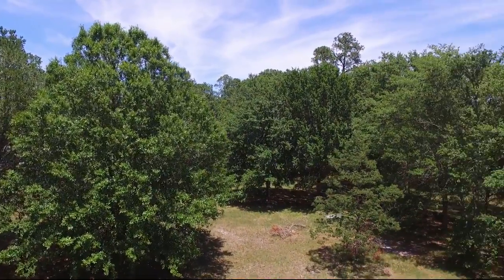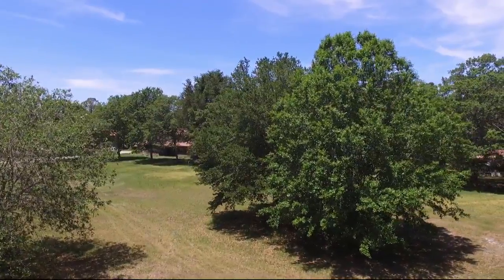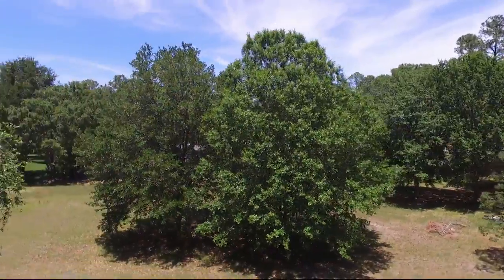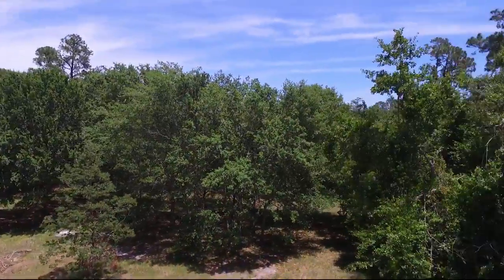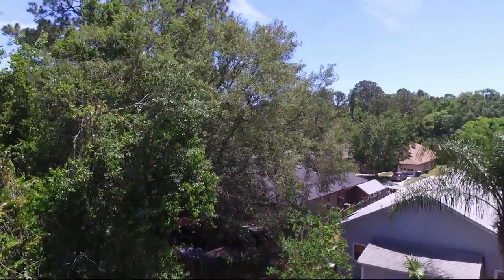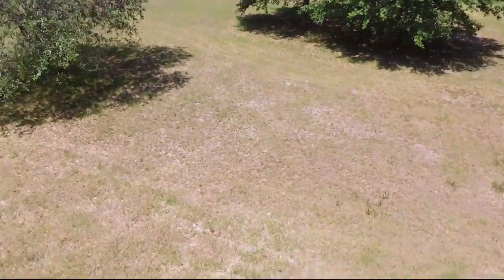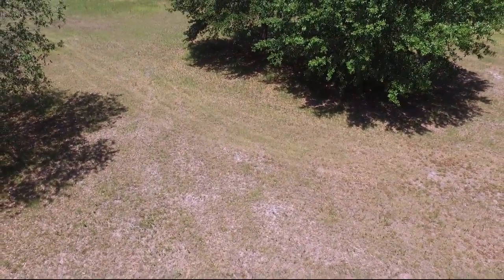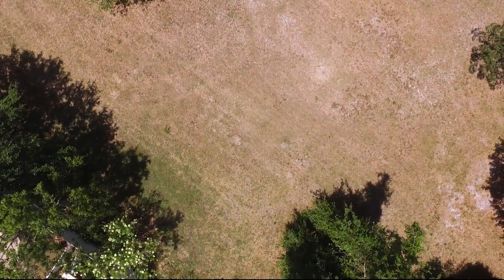Practicing Strafing With My DJI Phantom 3